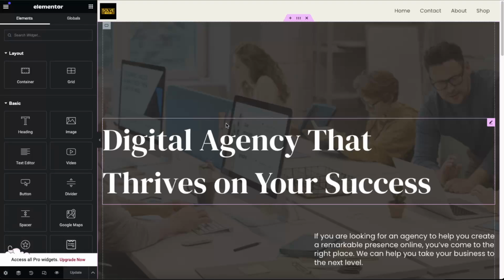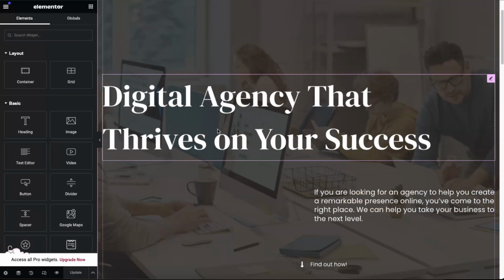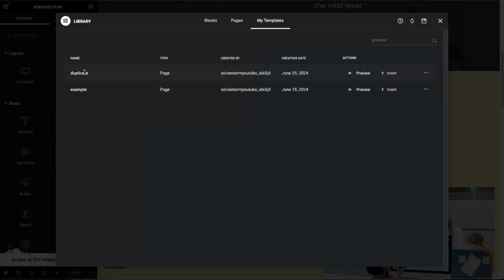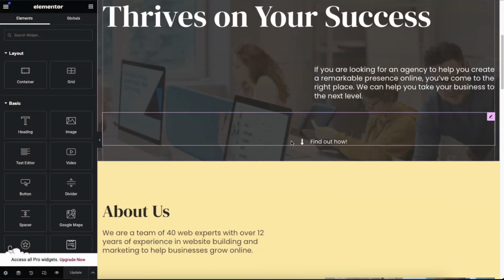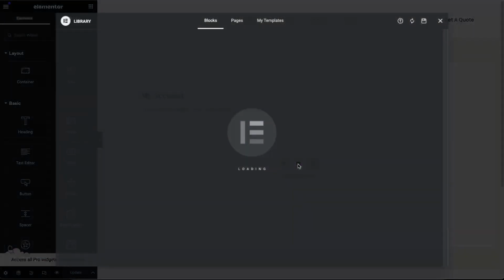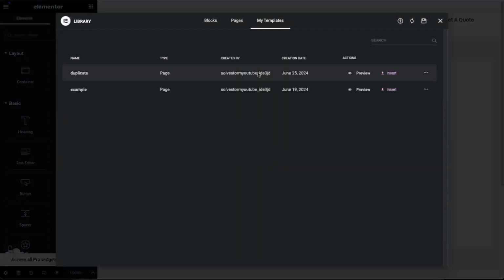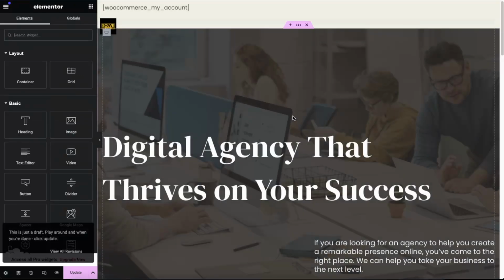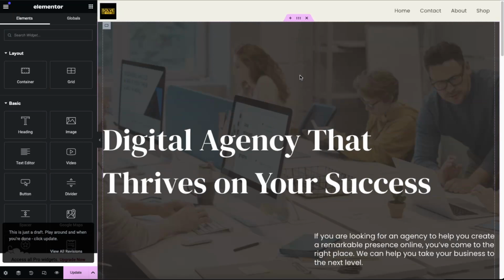How To Duplicate Page In Elementor (No Plugin)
In this video I show you How To Duplicate Page In Elementor (No Plugin)!